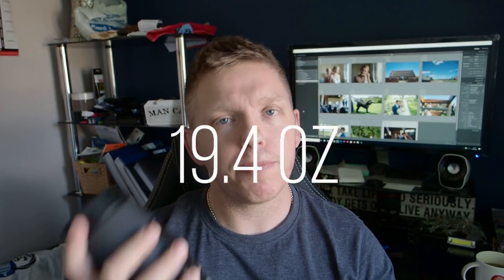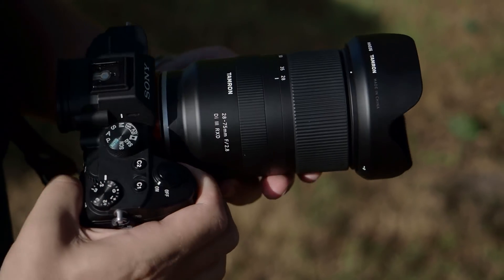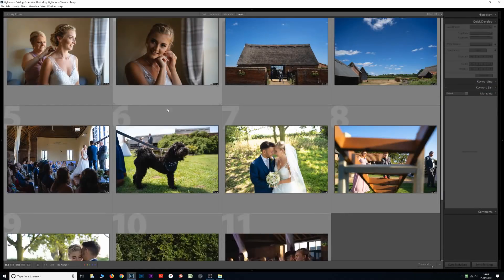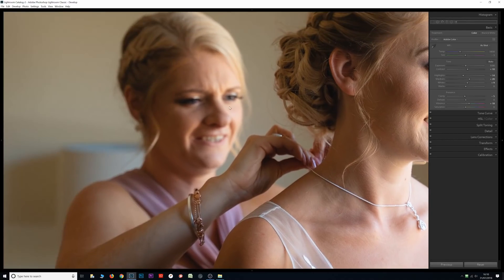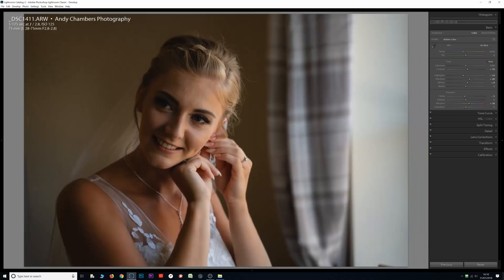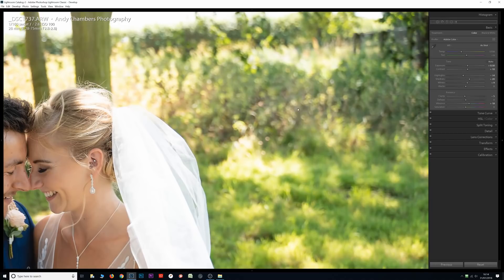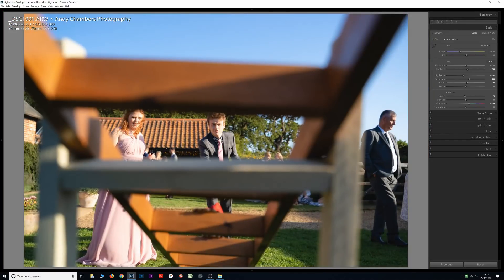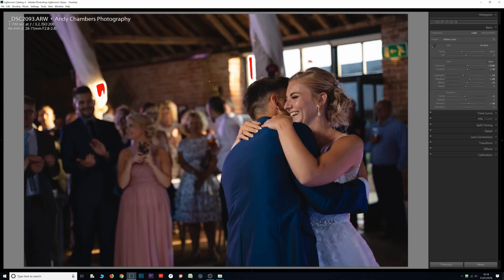the only lens you need | Tamron 28-75mm f2.8 REVIEW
Here's my review for the new Tamron 28-75mm f/2.8 for Sony e-mount. Honestly this lens has blown me away with its images quality.

Gear used for recording:
Ice light 2
Olympus em1 mkii
Olympus 17mm f/1.8